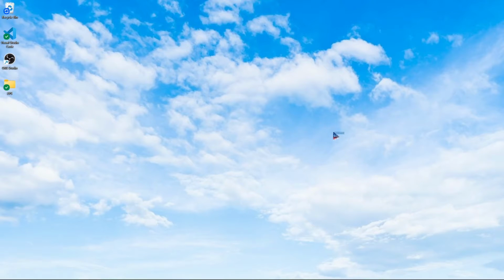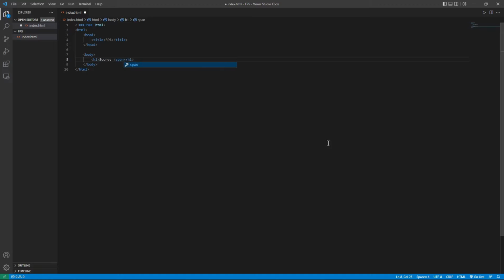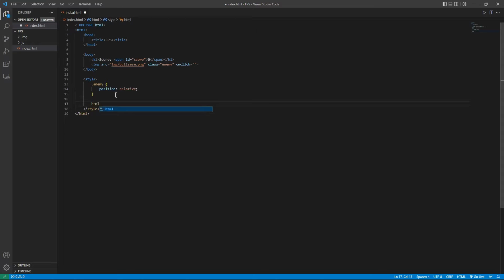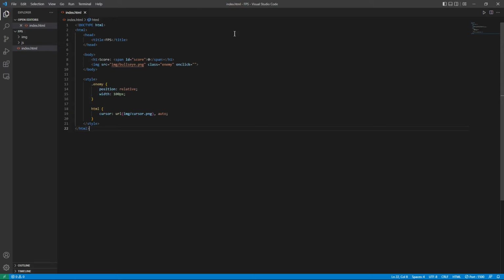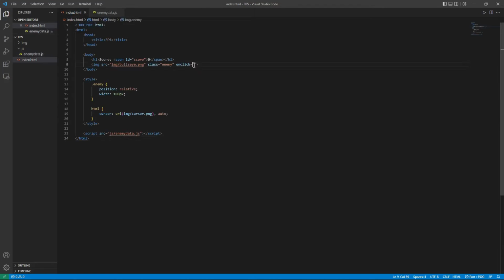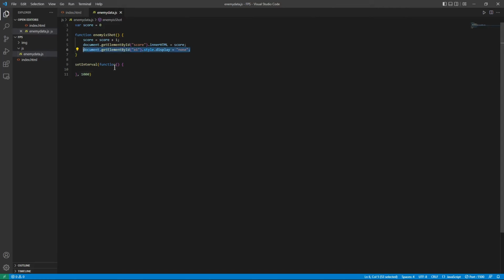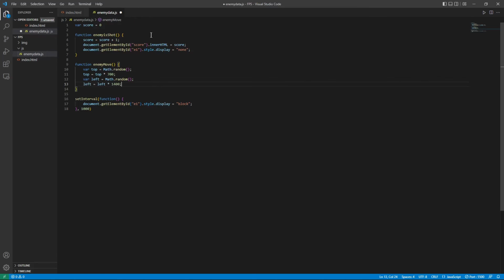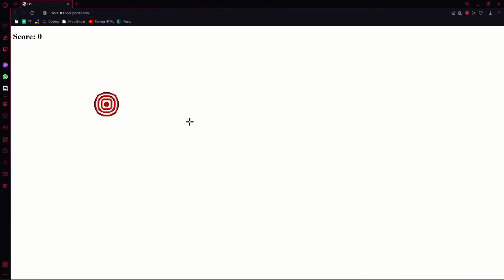How to make a fps in html | The basics | Part 1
A tutorial series on how to make a FPS with HTML and JS